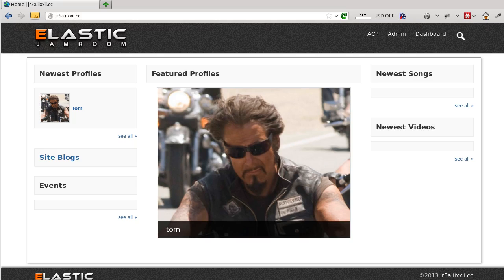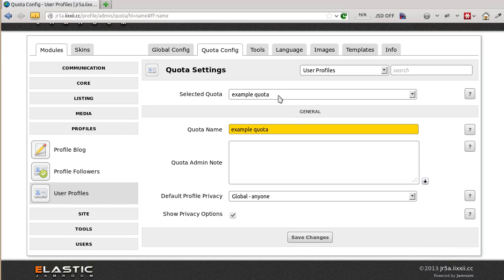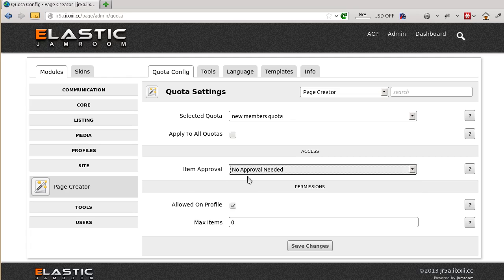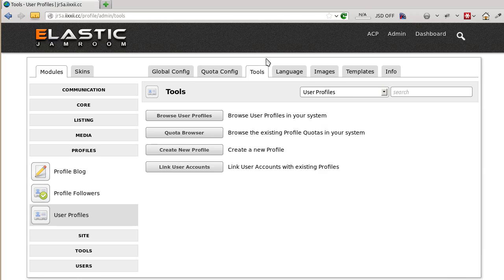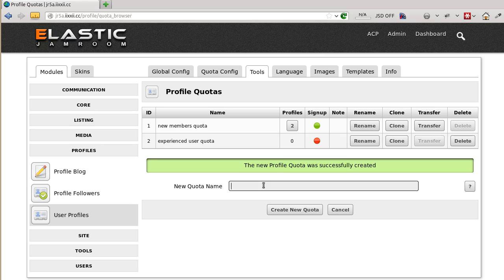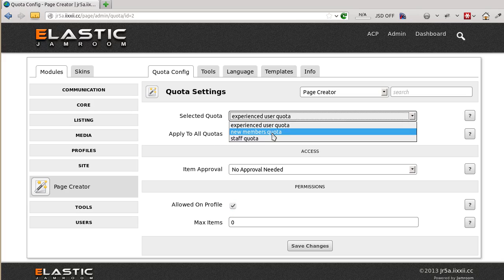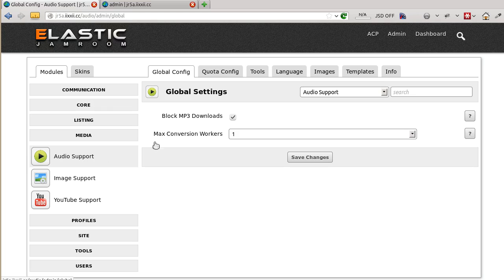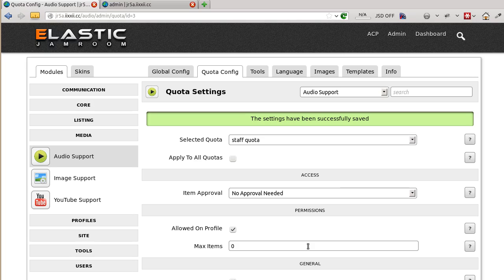Understanding the Jamroom 5 quota system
The quota system in Jamroom 5 is the method of defining groups of system resources.  Into those groups profiles go.